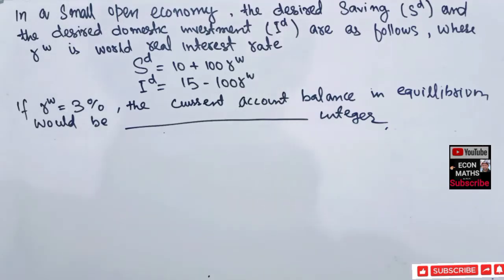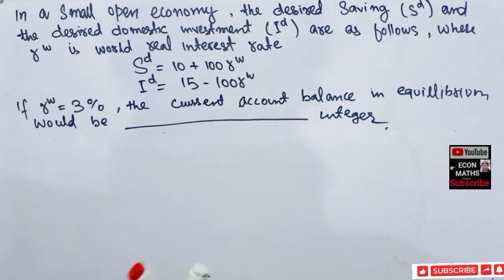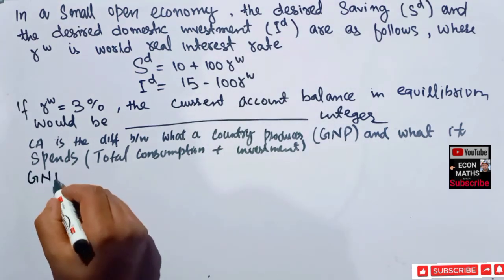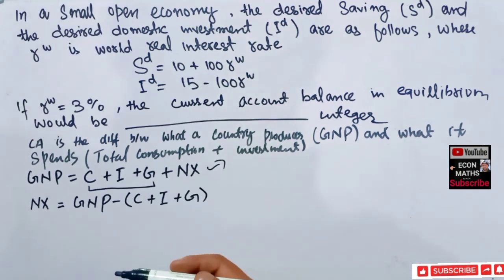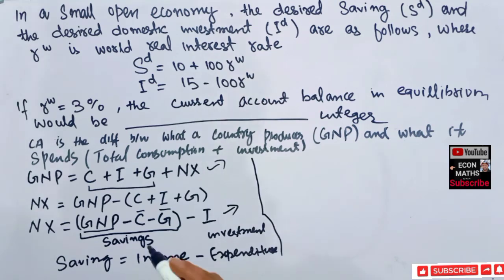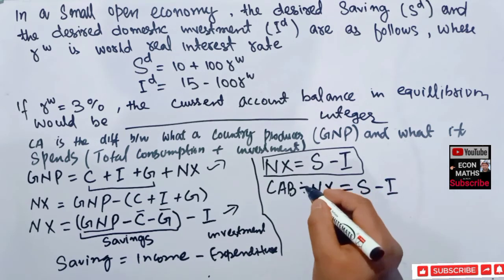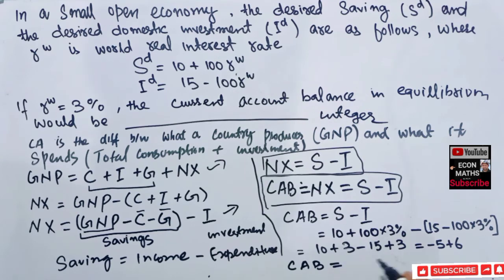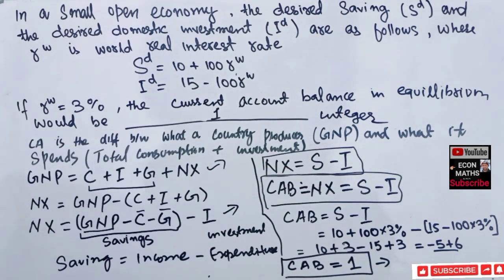current account balance Numerical